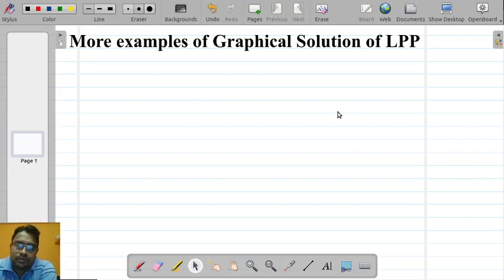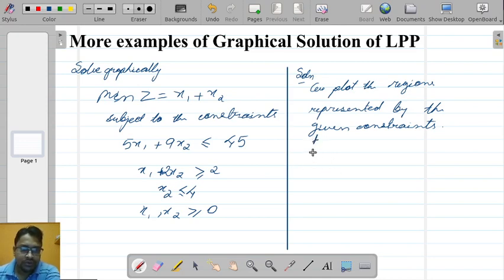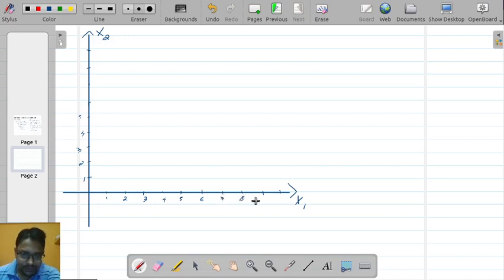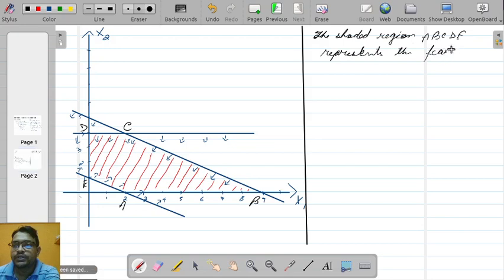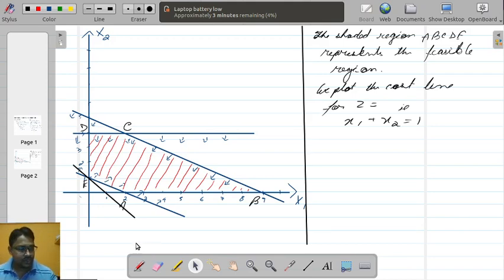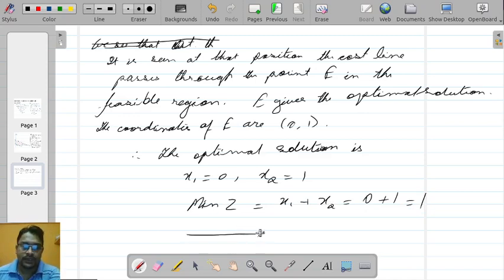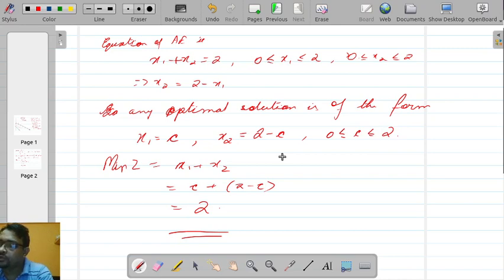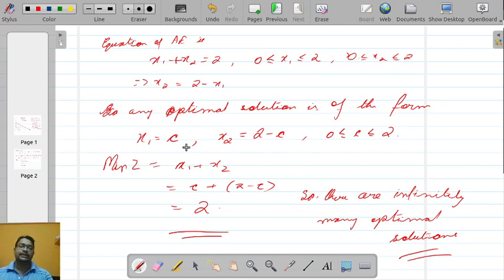Graphical Soluton of LPP | Lecture 6 | DSE601 Maths hons and Pass